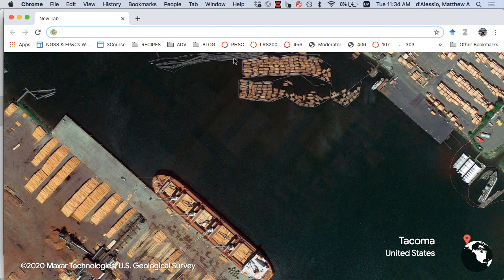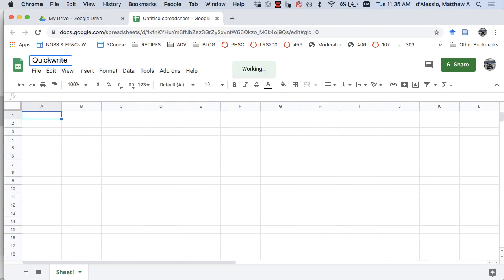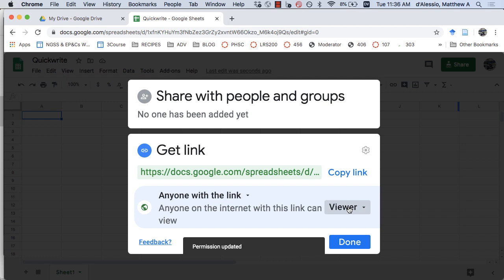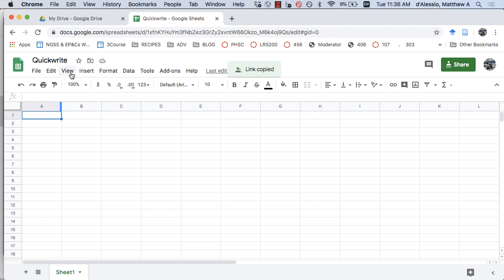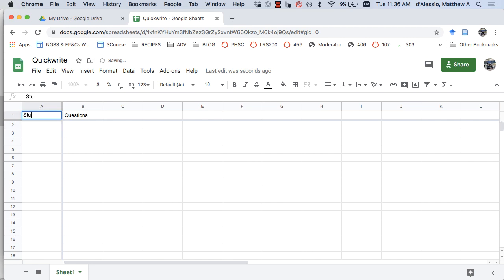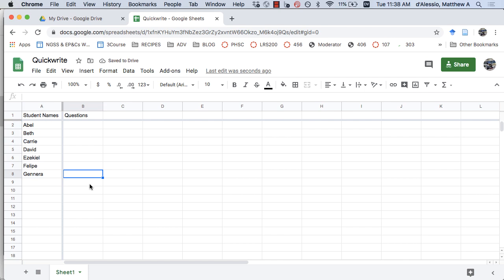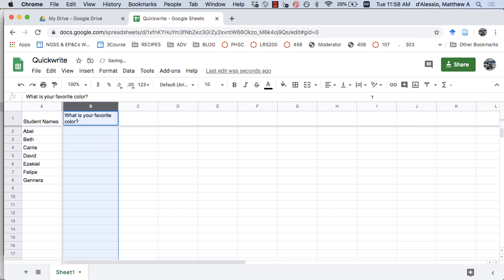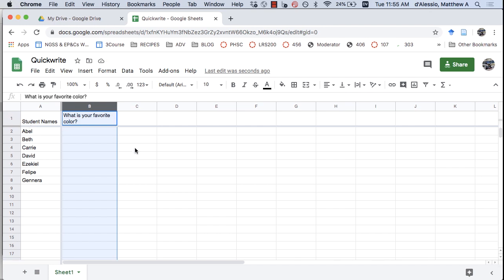Creating an Interactive Quickwrite Using a Google Sheet